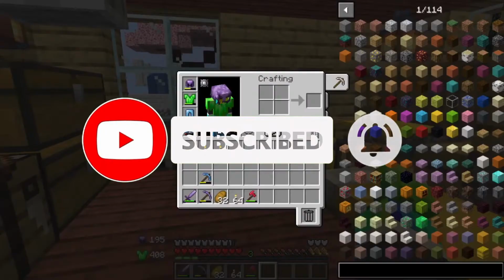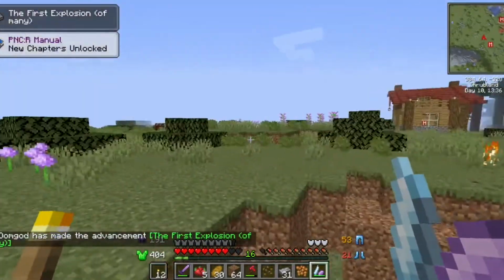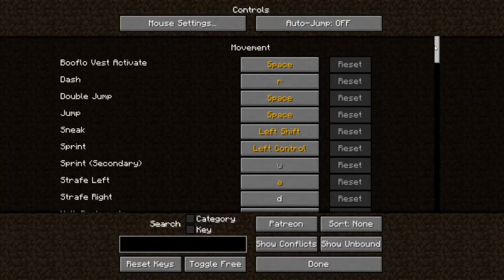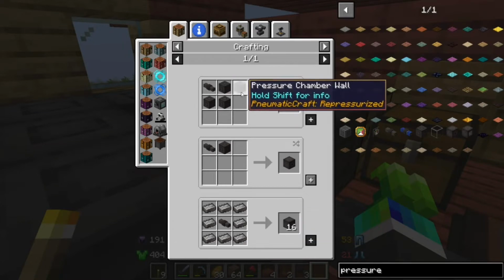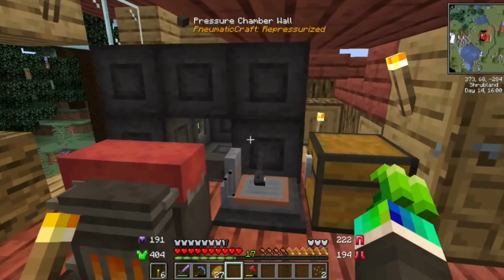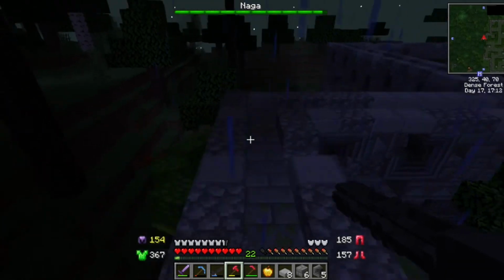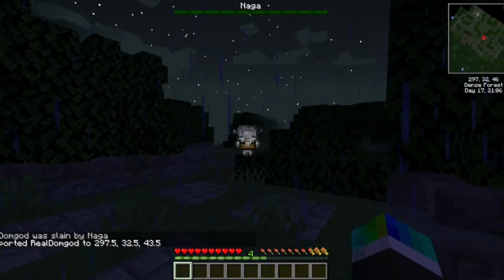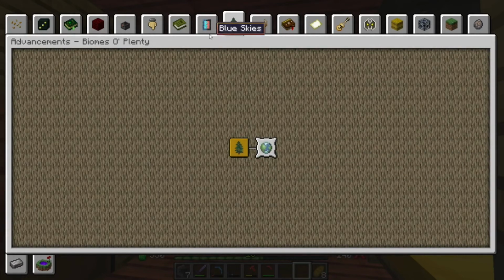Minecraft - Minigun Vs. Naga - Valhelsia 3 Modded Survival - Episode 3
This is the Modded Modpack on my channel and it is called Valhelsia 3, Is A Modpack which Focuses on Mods that are Made in  1.16.5 by the Community and it is in the 1.16.5 Version Of Minecraft